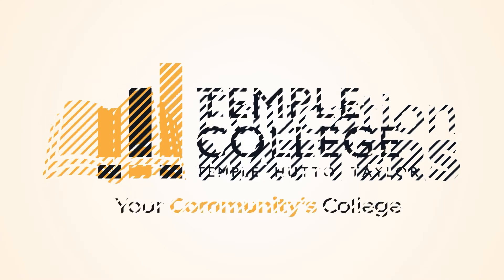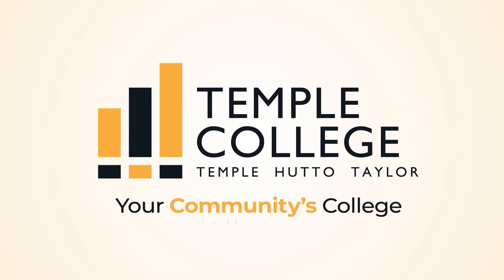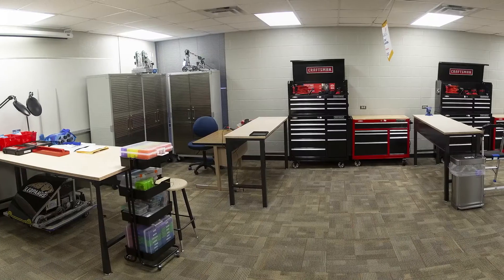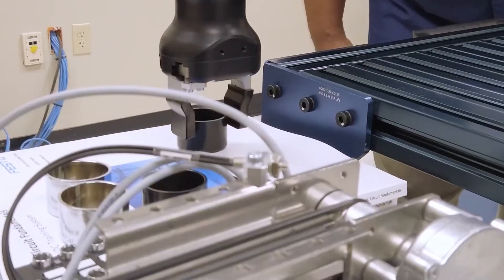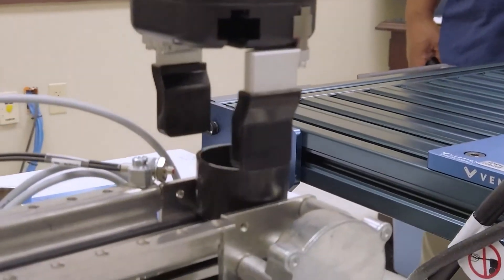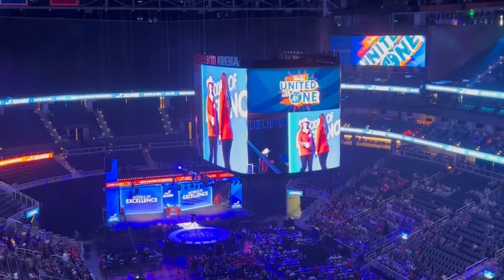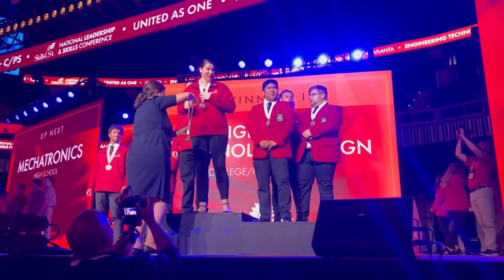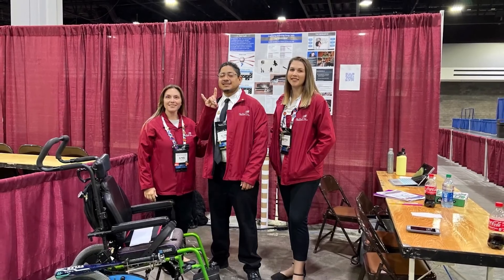Education Matters: Episode 5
Dr. Christy Ponce shows us some of the maker spaces available to students.